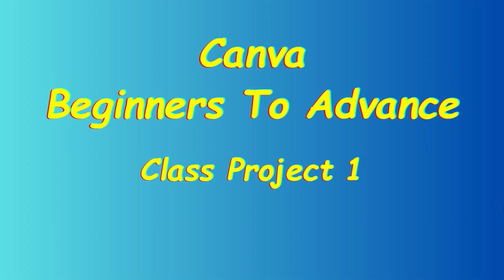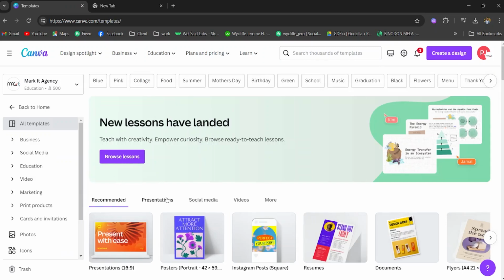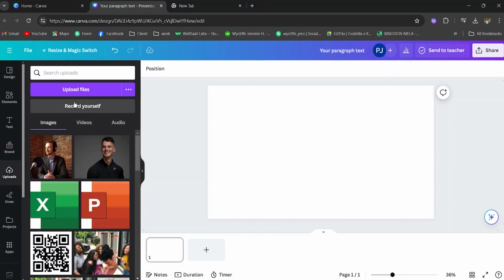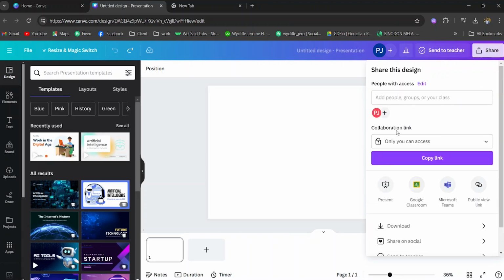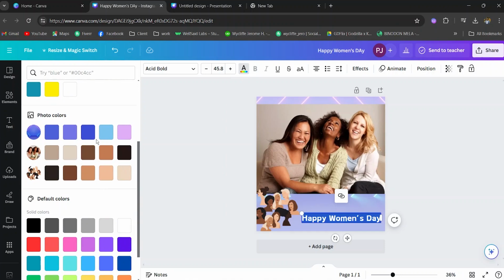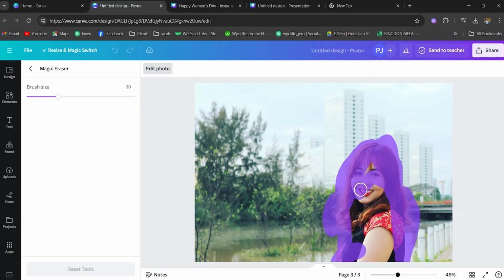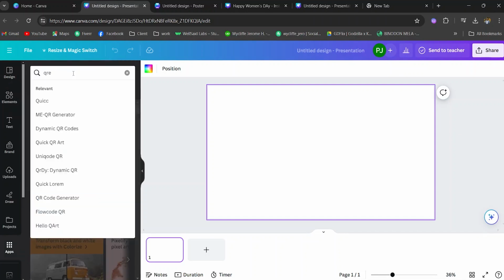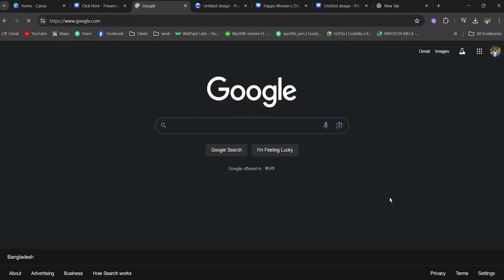Class Project One | Canva Master Class | From Beginner to Advanced Techniques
Class Project One

In this class project, we'll put our skills to the test by designing a comprehensive project that incorporates the lessons learned so far. You'll have the opportunity to apply your knowledge and creativity to a real-world design challenge.